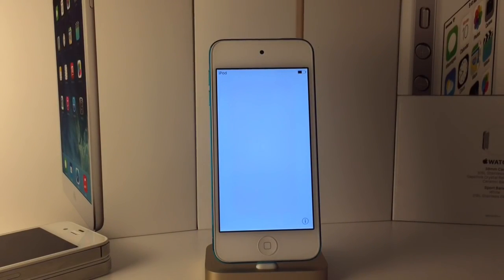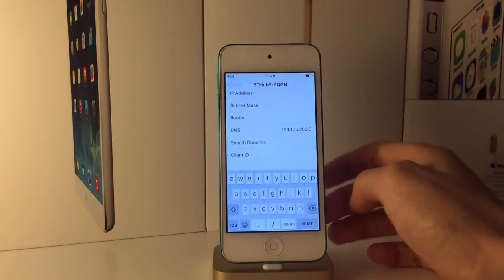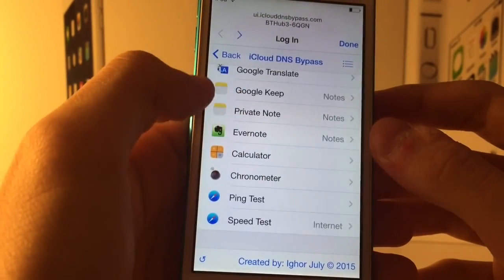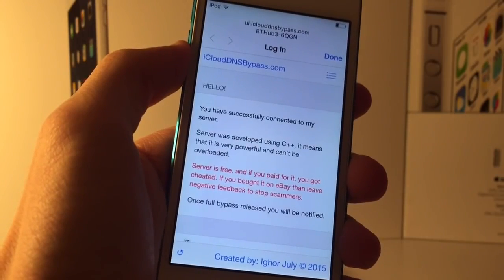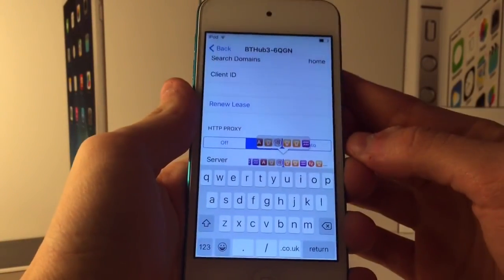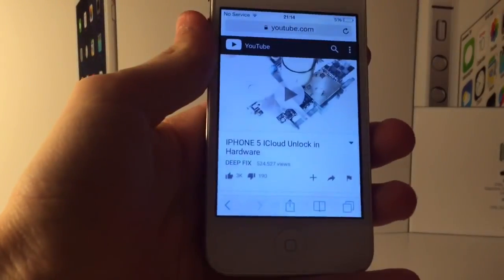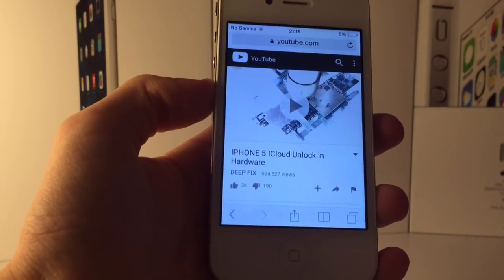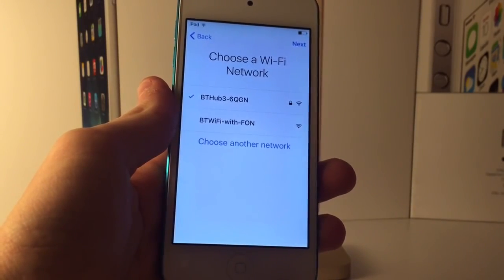iOS 9.3.1 iCloud Desbloqueio - Todos aparelhos. 2016